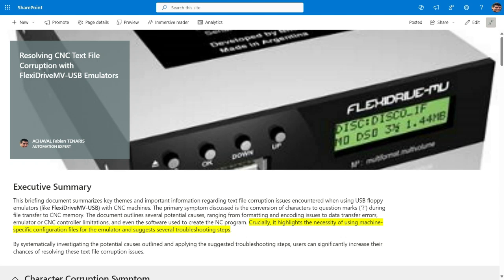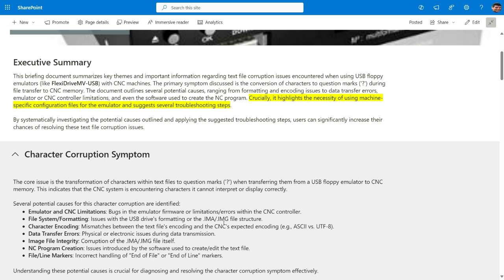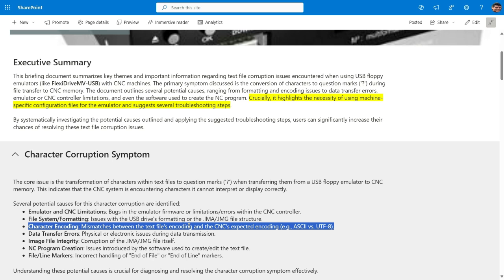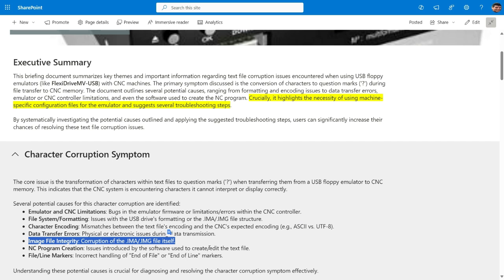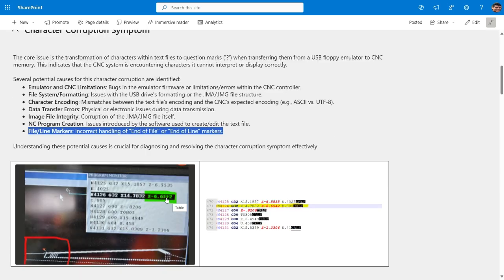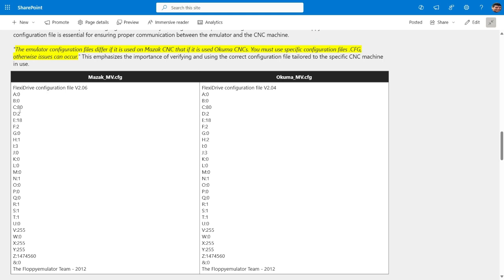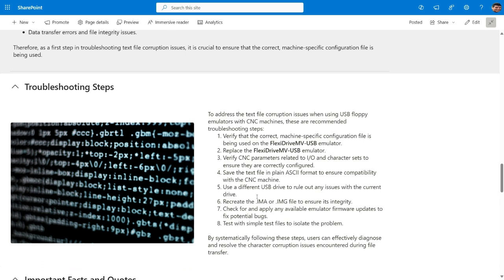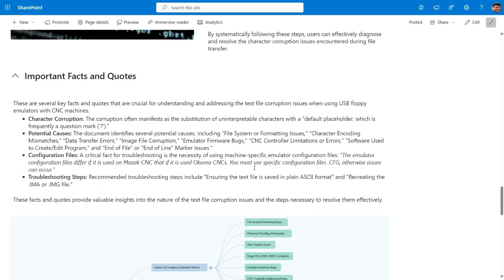CNC Text File Corruption with FlexiDriveMV-USB floppy emulator, or similar USB-to-FDD devices